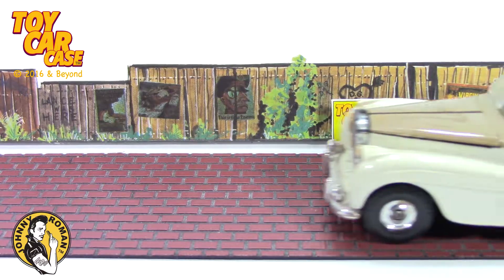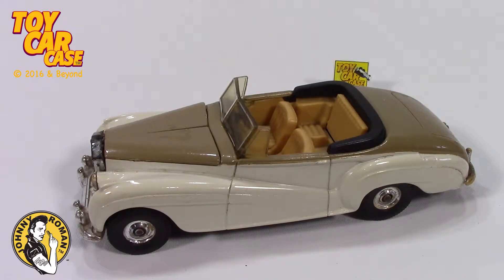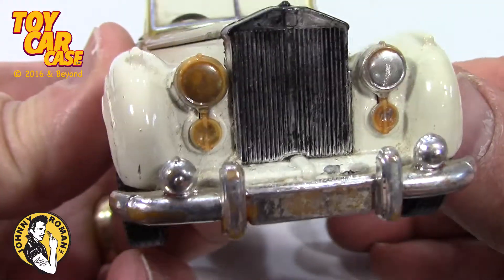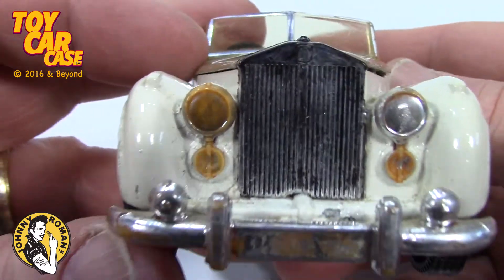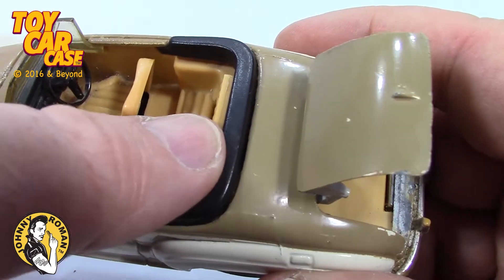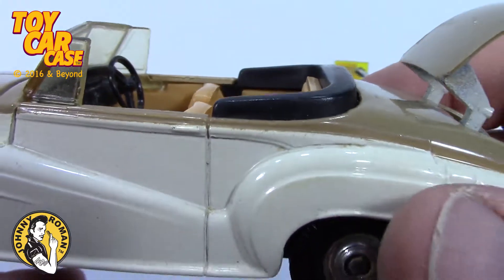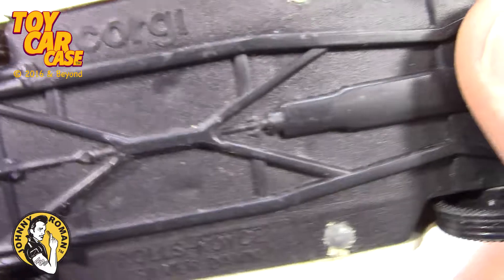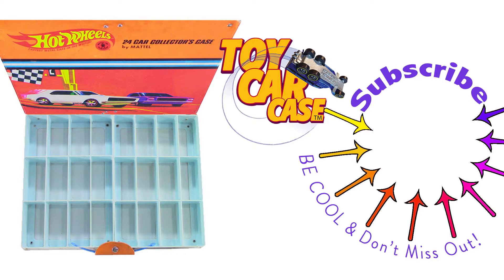CORGI Rolls Royce Silver Dawn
Toy Car Case is looking at a CORGI Rolls Royce Silver Dawn. A 1/43 scale beauty from the 1960's. This unique die cast is a true classic toy car that any diecast collector would want to see.